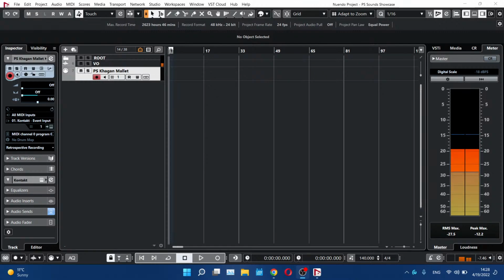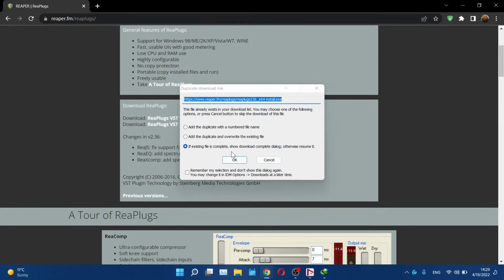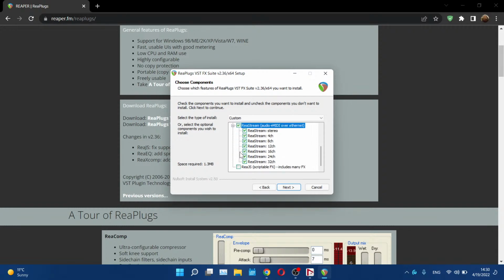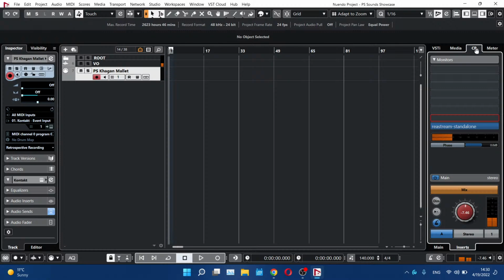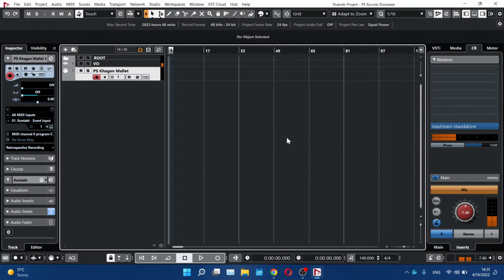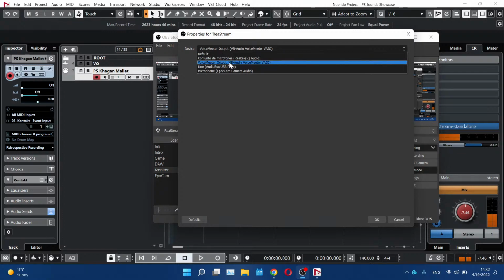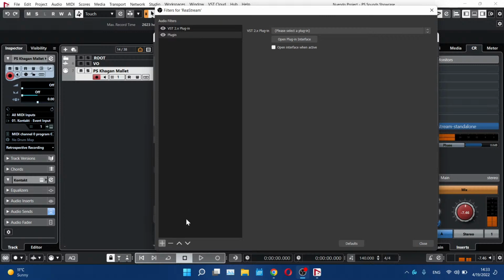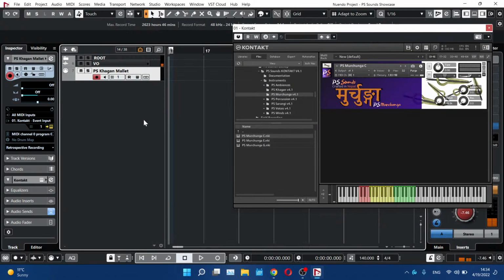Stream Your DAW with ReaStream and OBS! (Update: Somehow it only works on some systems)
You can use ReaStream plugin in your DAW and in OBS to stream your work online. Simply follow this video to get started.

PS Sounds , PS Murchunga (Jaw Harp) shown in this video can be purchased here : Kontakt Version 6.7.0 Required